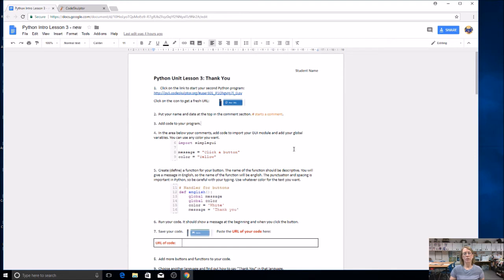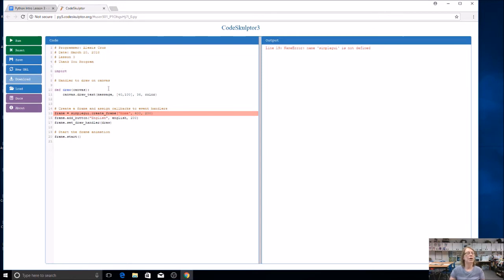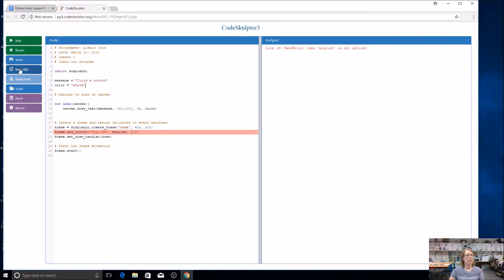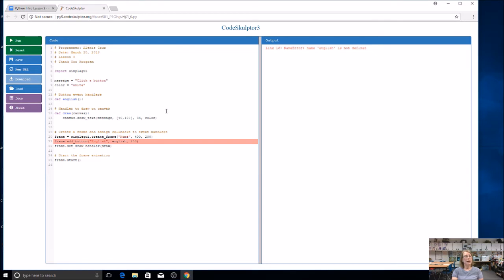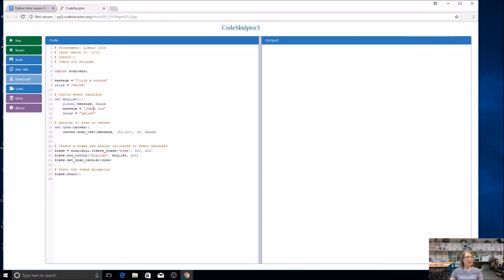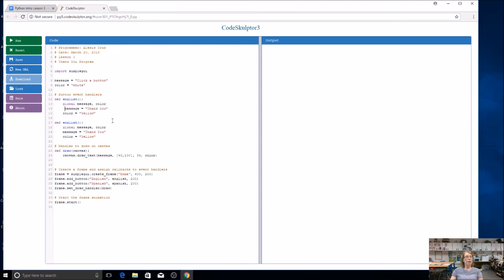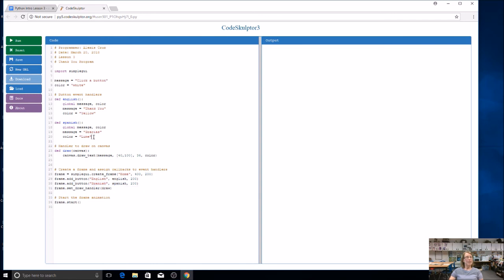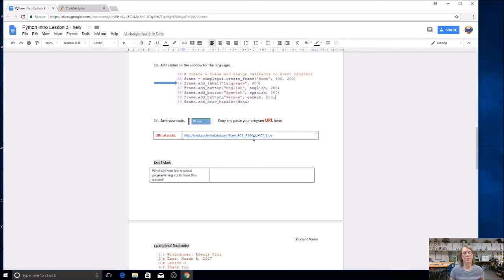Python Intro Lesson 3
Computer Science 1-2H
Python Programming